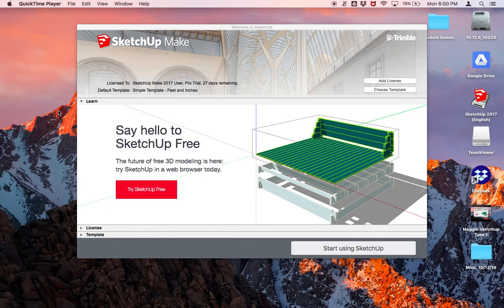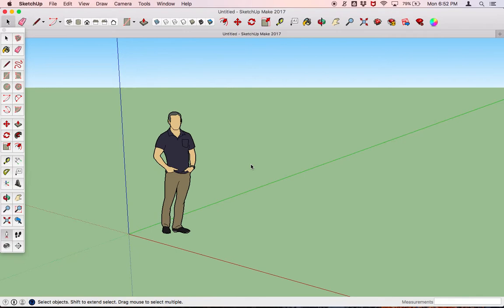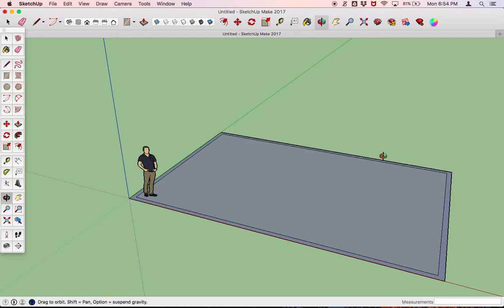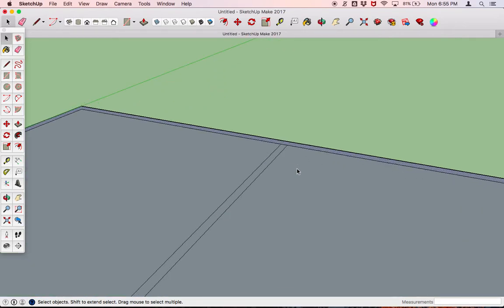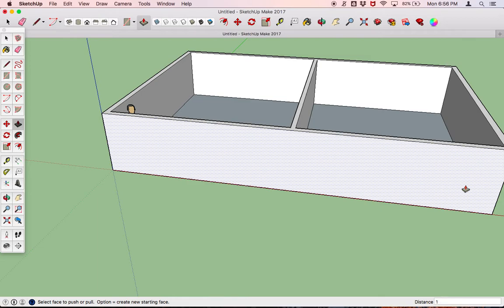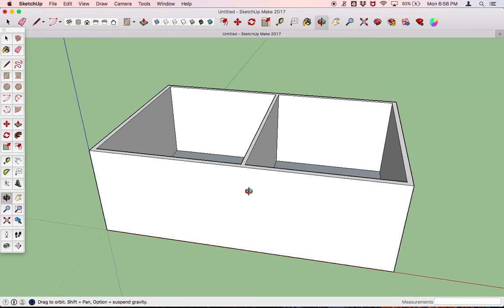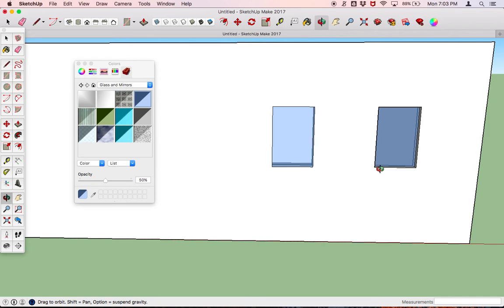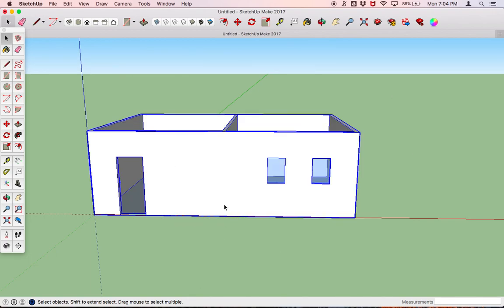20.2 Making a House (Part 1) - Sketchup Tutorial (Mac)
This tutorial walks you through the steps creating the base of a house in Sketchup.